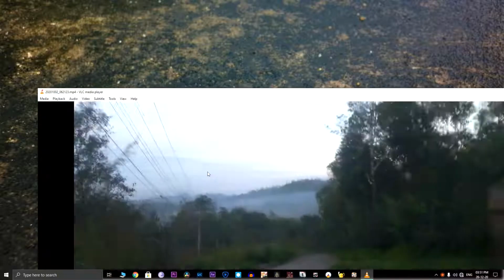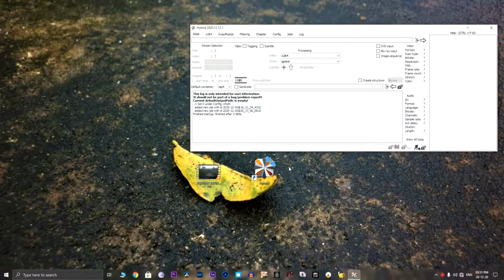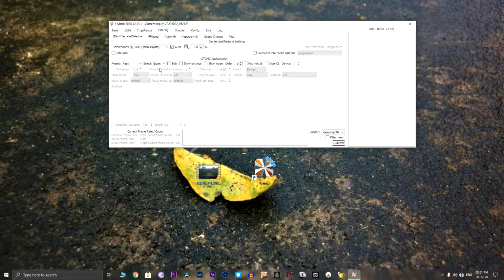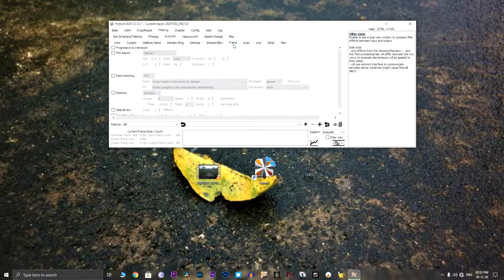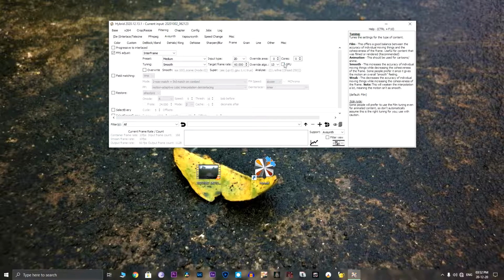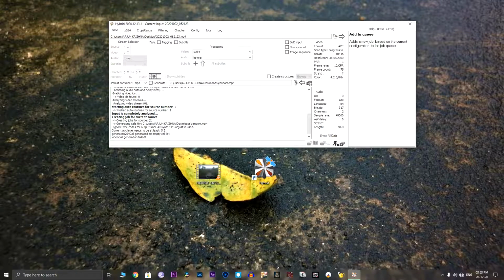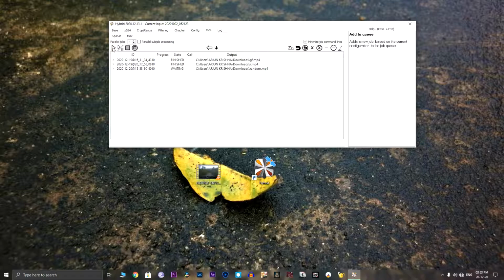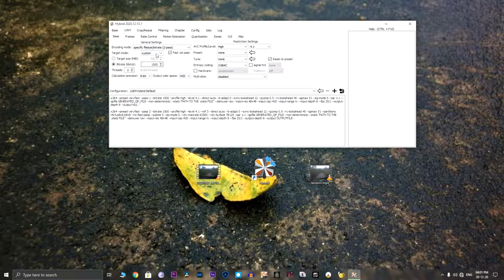Convert 30fps to 60fps any Video using Hybrid app | Full Guide | Frame Interpolation Free Software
! Make any video super smooth using Hybrid app.

Comment your opinion below. It surely contributes to our channel. See you again in the next video. ````````````````````````````````````````````````````

Check out CinemaSpace4K Gear that's used to make these awesome videos!